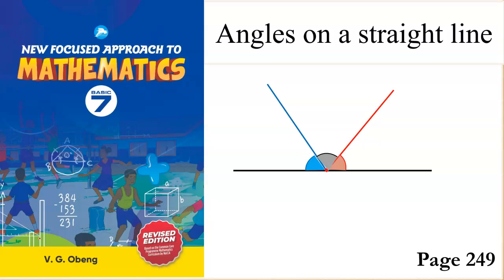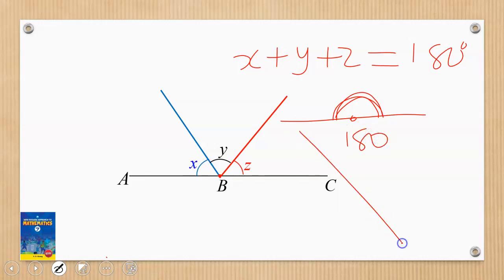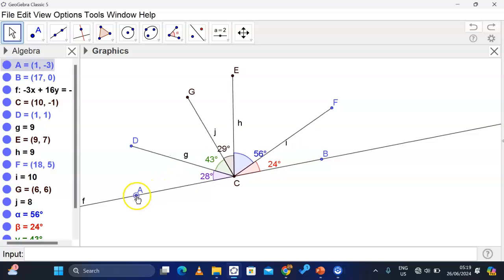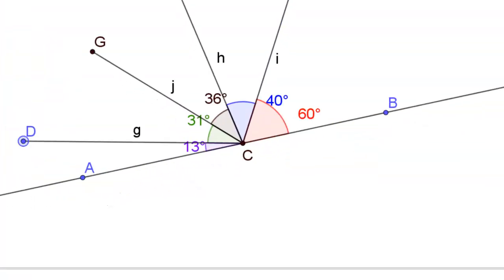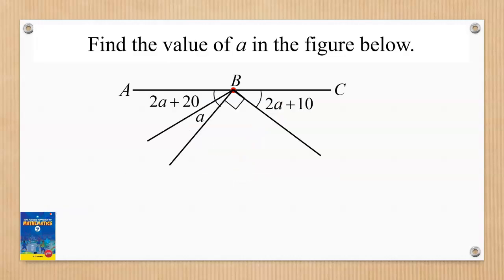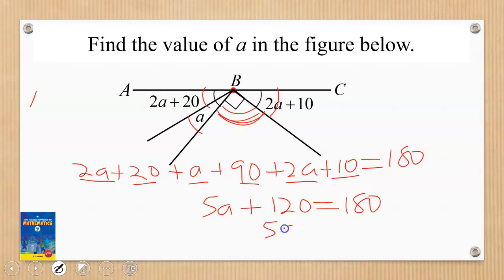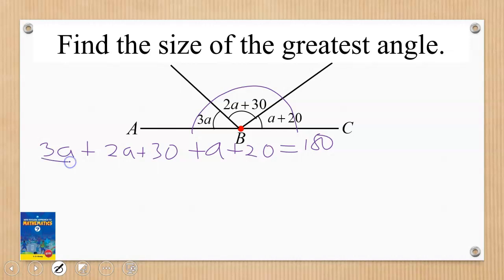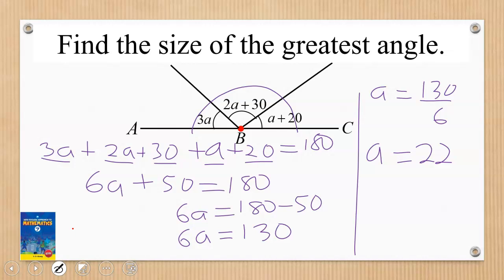Angles on a straight line Pg 249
This is New Focused Approach to Mathematics video lesson on angles on a straight line